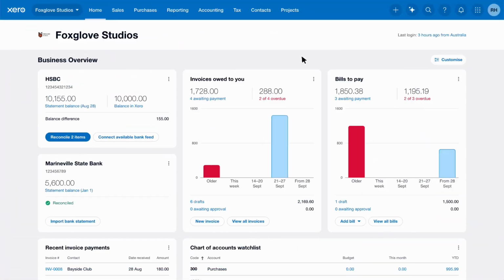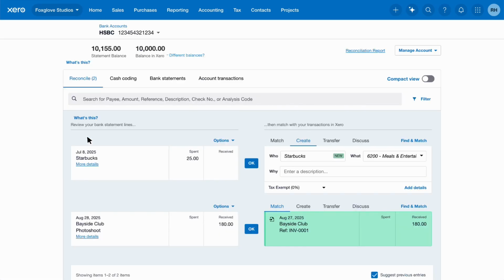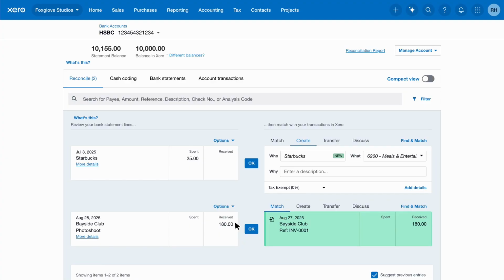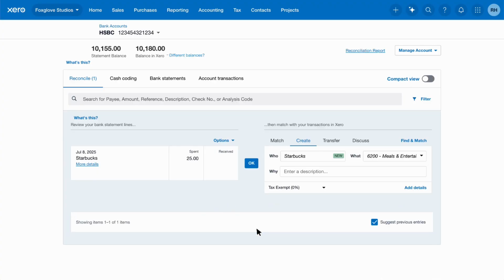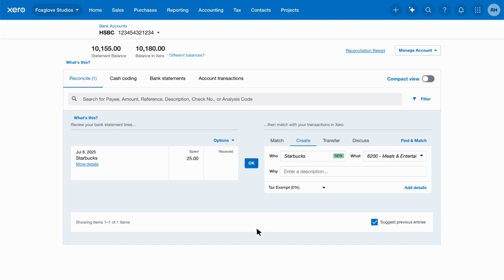HOW TO RECONCILE BANK TRANSACTIONS IN XERO (MATCHING & CREATING)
Master the crucial skill of bank reconciliation in Xero with this easy-to-follow tutorial! If you want your financial records to be accurate and your books audit-ready, learning how to correctly match your bank statements to your Xero transactions is essential.